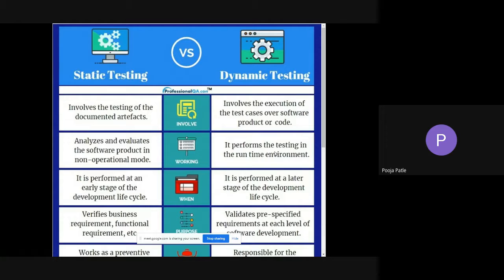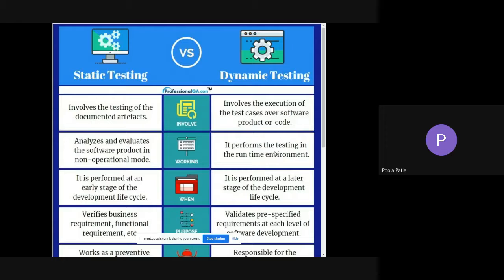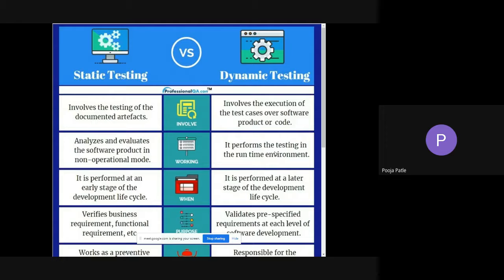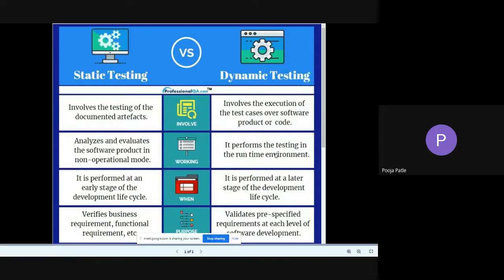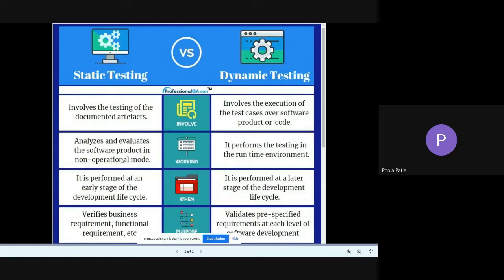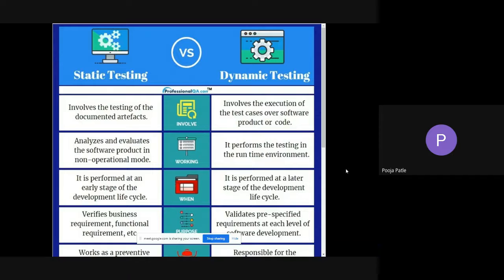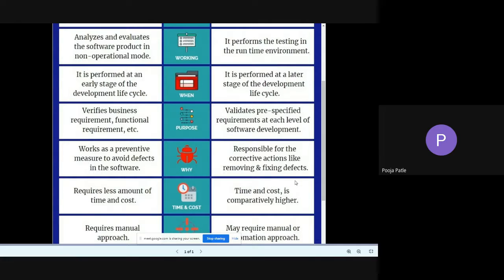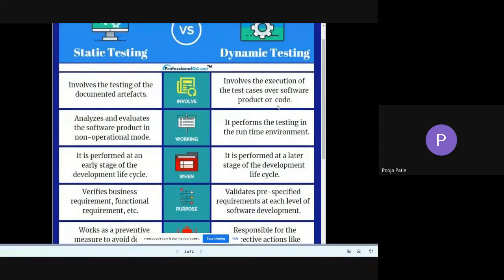Static Vs Dynamic Testing